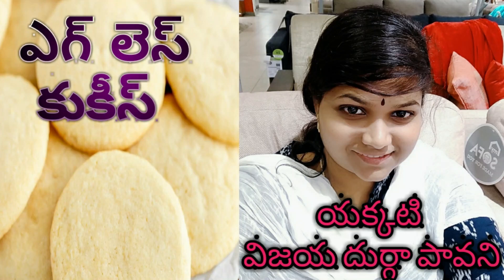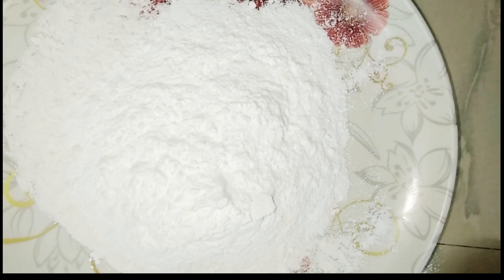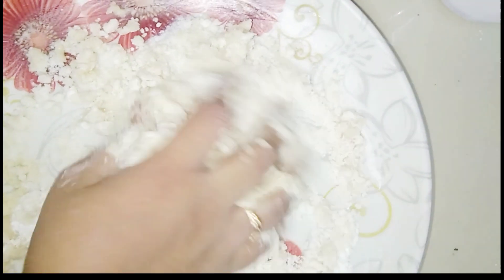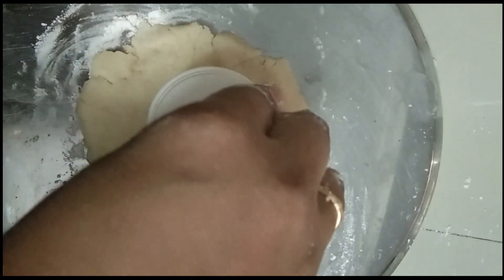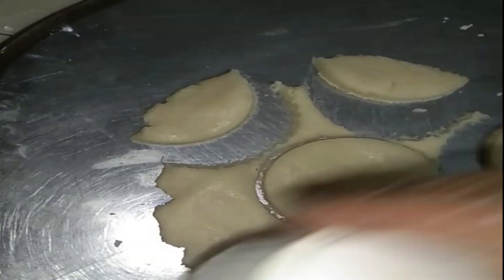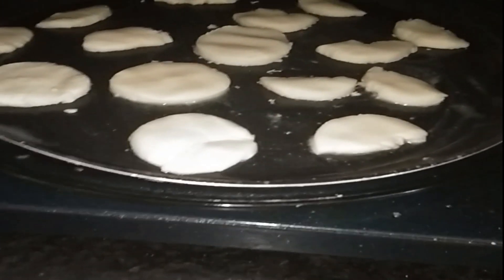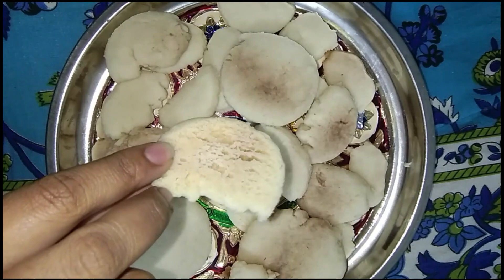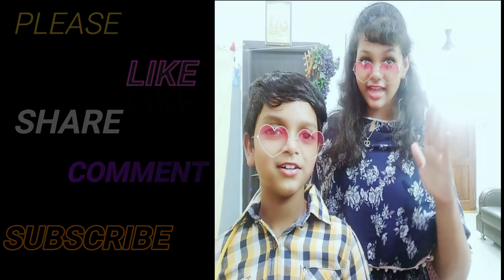ఎగ్ లెస్ కుక్కీస్,egg less cookies,ఈజీగా చేయడం ఇలా ,యక్కటి విజయ దుర్గా పావని ,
HOW TO MAKE EGGLESS COOKIES,
EGGLESS COOKIS INGREDIENTS,
MAIDA FLOUR,
SUGAR POWDER,
GHEE,